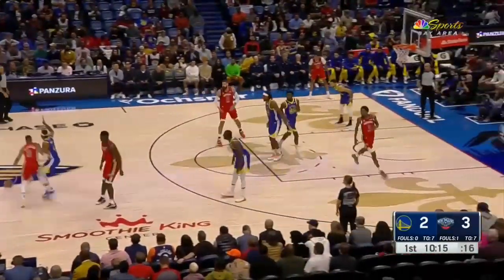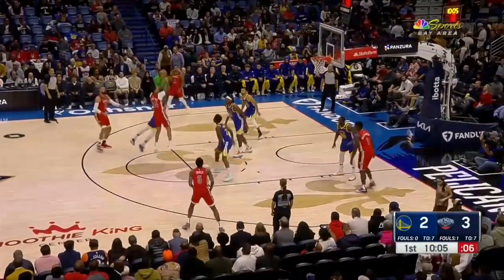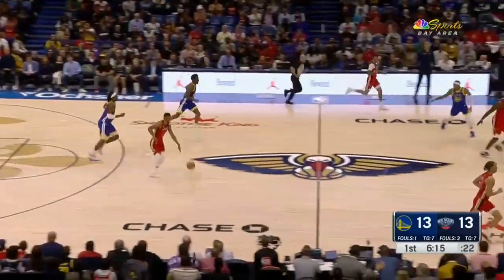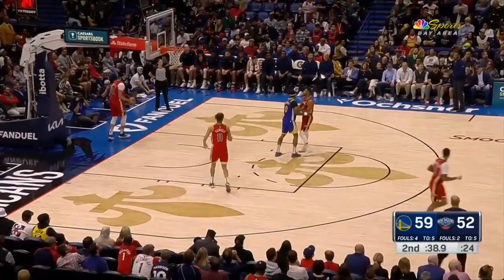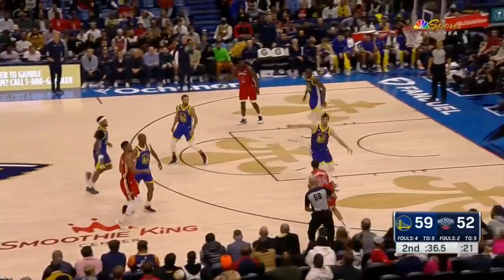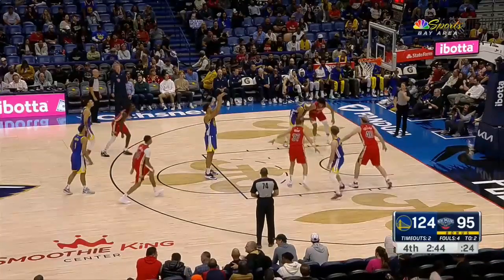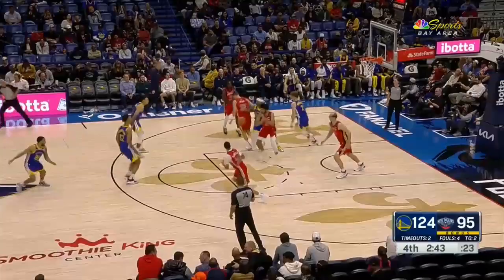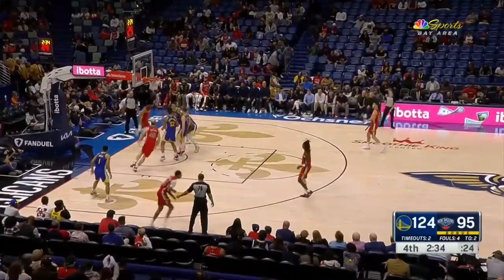JORDAN HAWKINS VS GSW 14 PTS 10.30.23